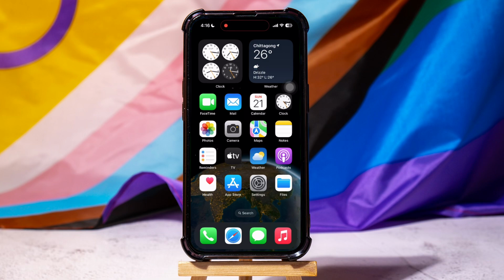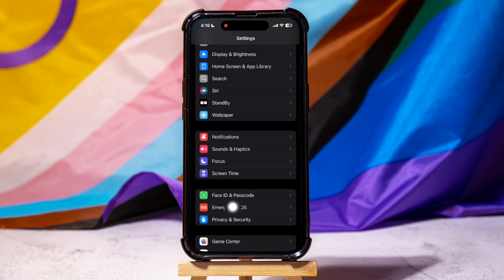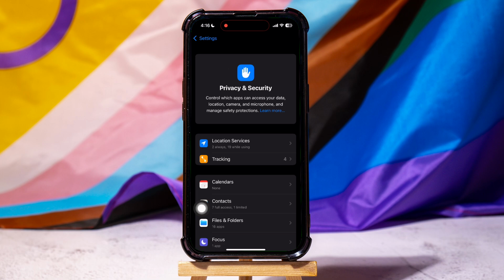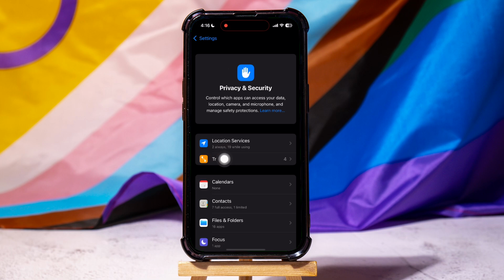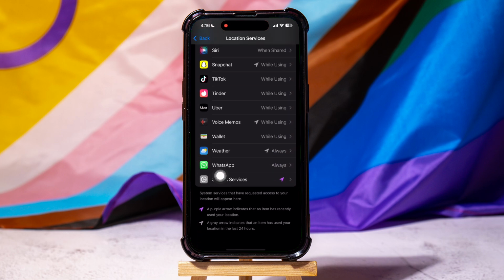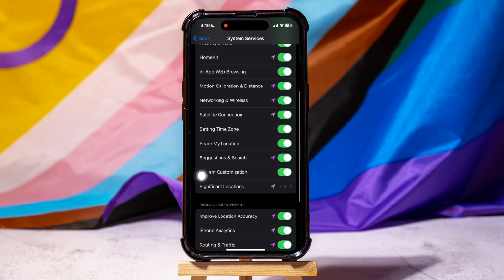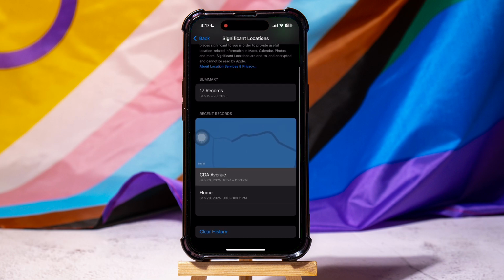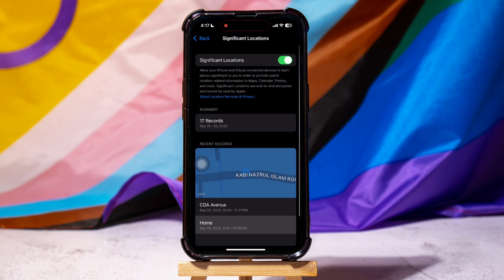How To Check Old Locations On iPhone 2026 (Step-By-Step Tutorial)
Today I'll walk you through how to check old locations on iPhone using the built-in location history features that most people don't know about. You'll learn exactly where to find your significant locations in the Settings app, how to view detailed location data including dates and times, and how to manage your location privacy settings. We'll go step by step through accessing your iPhone's location services, finding the specific menu where Apple stores your frequent locations, and understanding what this data means. Here's how you can easily review everywhere your iPhone has tracked you going, whether you want to remember where you traveled last month or just curious about what location data your device has been collecting. The process takes just a few taps and works on any recent iPhone model running iOS.